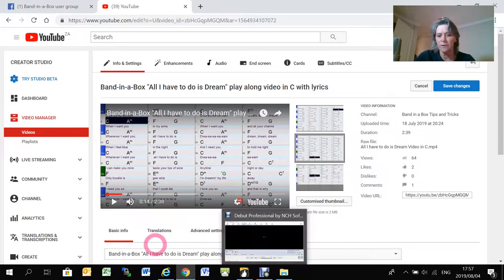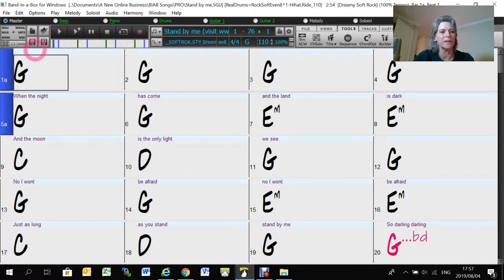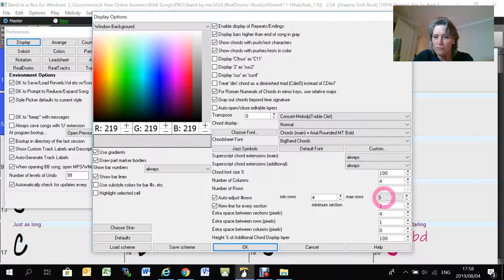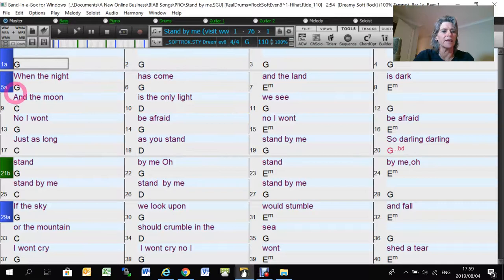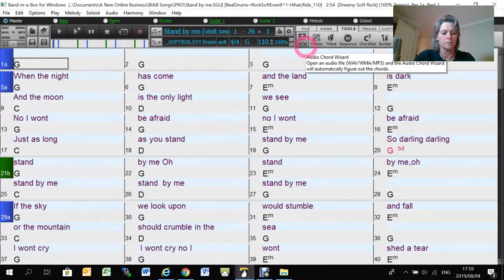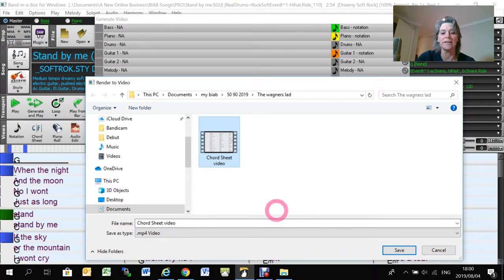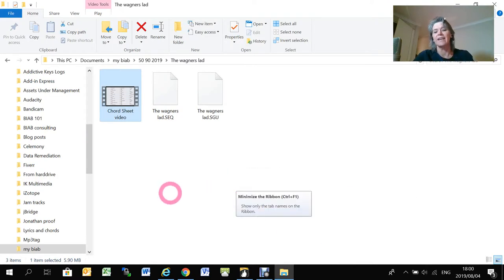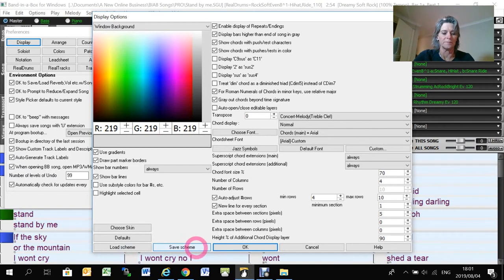How to make a chord and lyrics video in Band in a Box